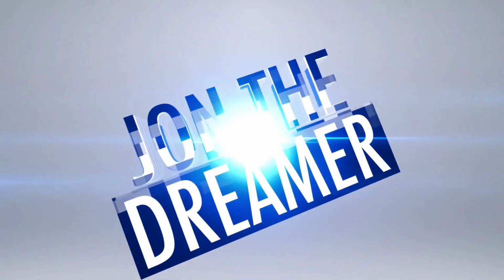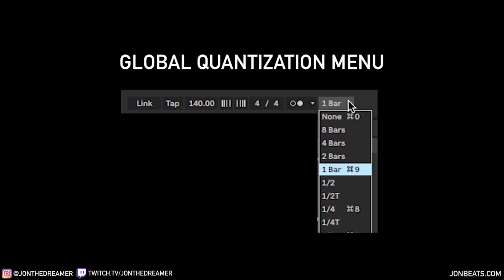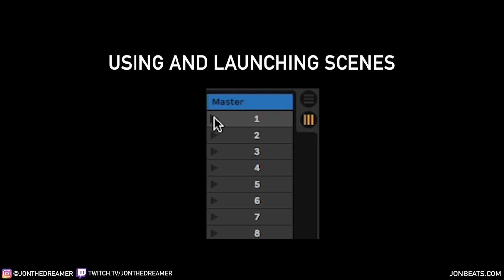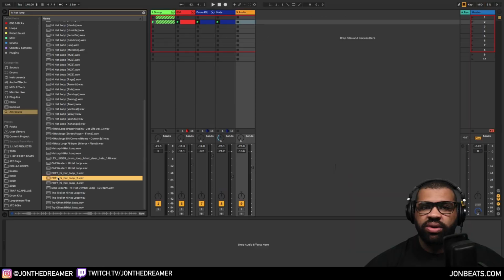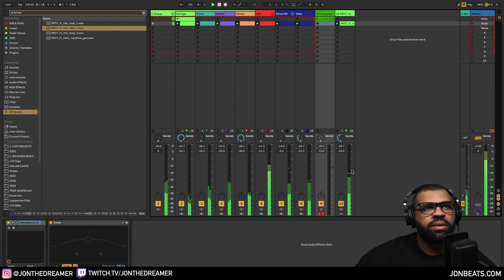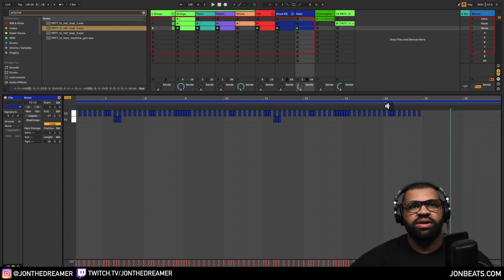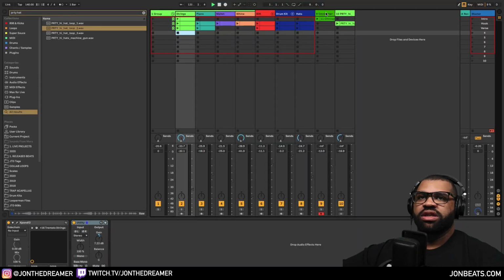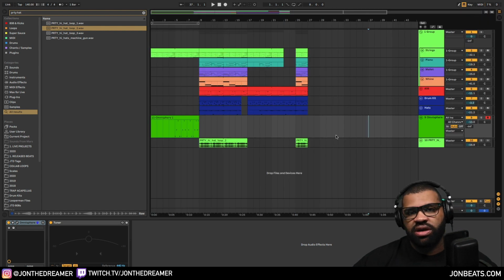Using the Session View in Ableton Live 10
Video Chapters:
00:00 - Intro:
00:27 - Beginner Section:
00:36 - Introduction to Clips:
02:10 - Launching Clips:
02:29 - Global Quantization Mode
03:28 - Introduction to Scenes:
04:10 - Live Demonstration:
05:21 - Grouping Tracks
05:54 - Using Audio Clips
07:00 - Session Record Button
07:49 - Using and Renaming Scenes
08:16 - Arranging in the Session View
12:11 - Launchpad Pro Demonstration
13:37 - Moving to the Arrangement View
16:24 - Final Thoughts
16:52 - Twitch Information (We Hit Affiliate!!)